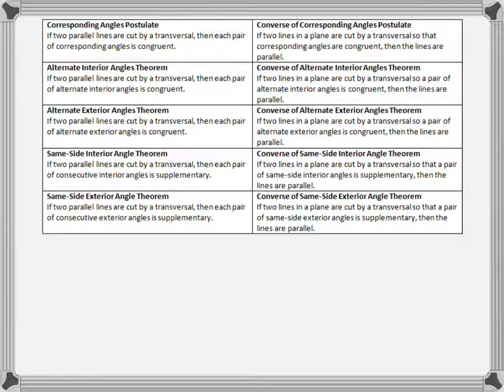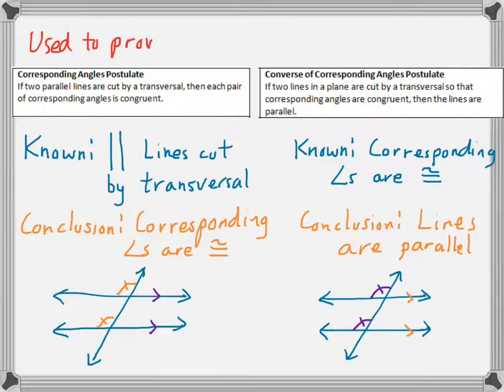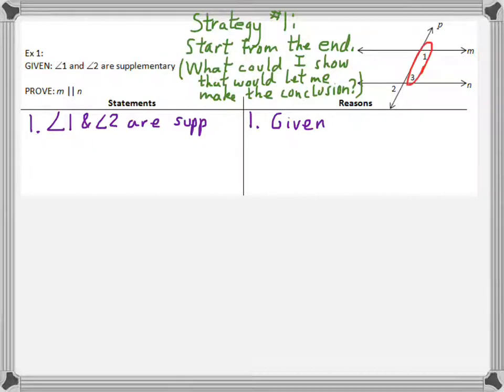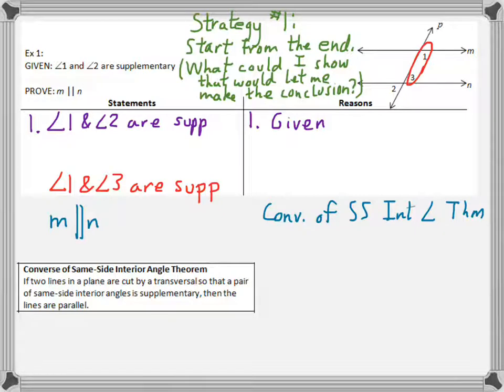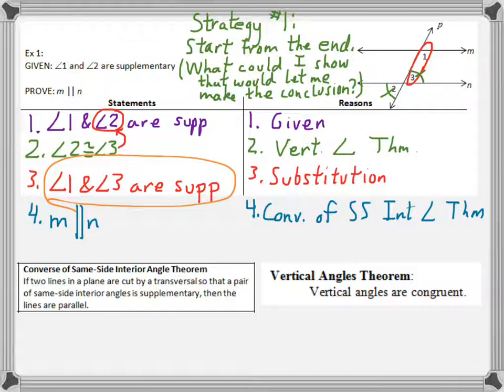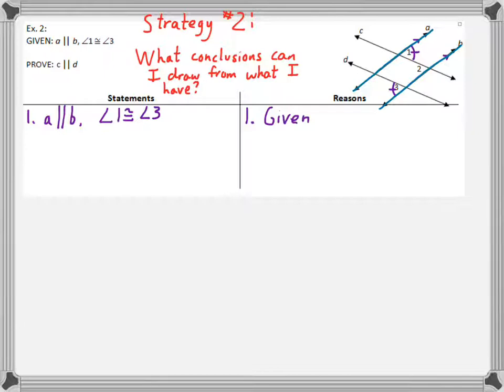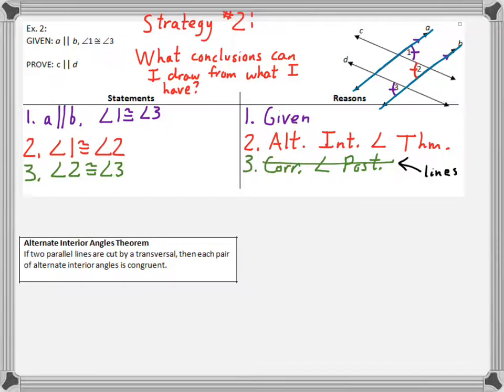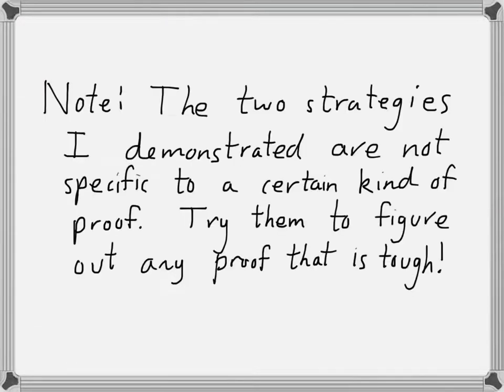Geometry Video 3-4 Proving Lines are Parallel